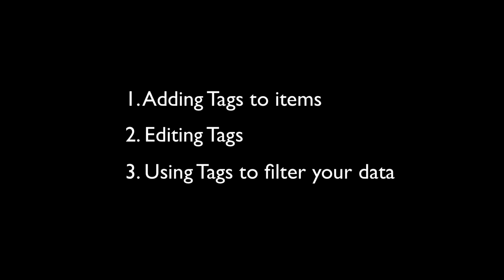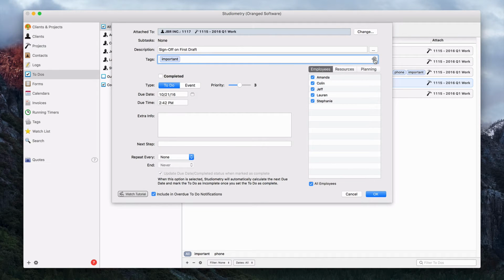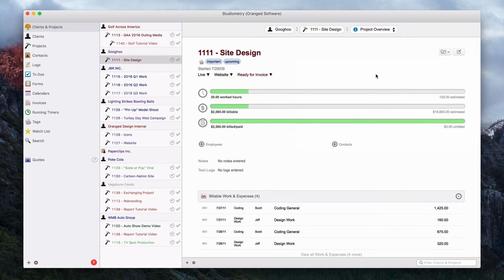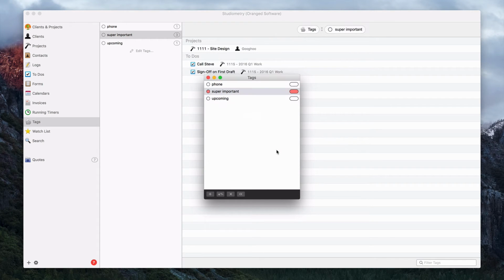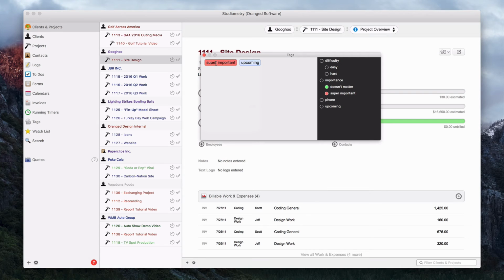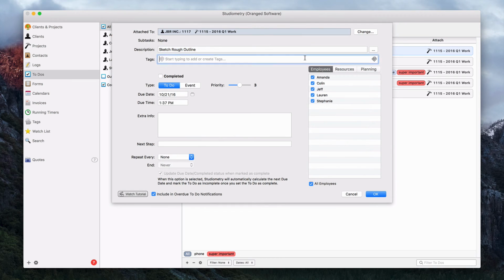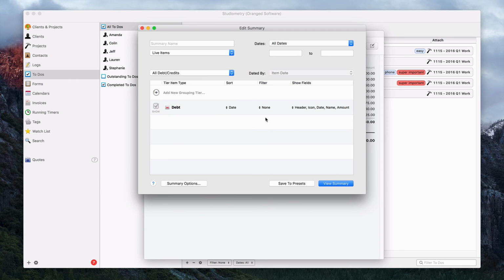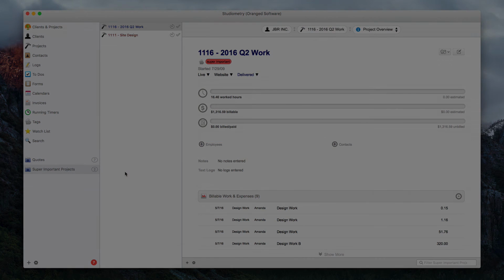Studiometry - Tags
Tags help you organize your Studiometry Clients, Contacts, Projects, Work, To Dos, Invoices, Reports, Employees, and more. For optimal viewing, please watch in full-screen mode and select 720p or higher HD quality.